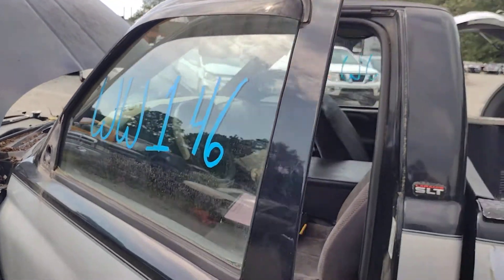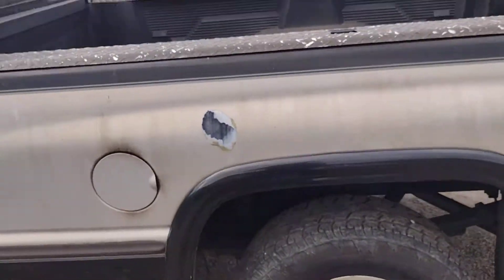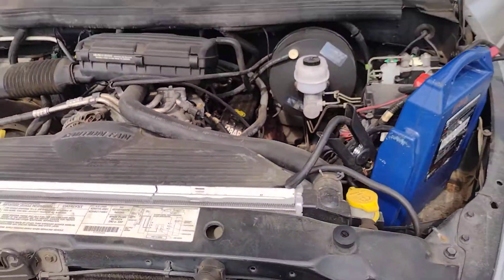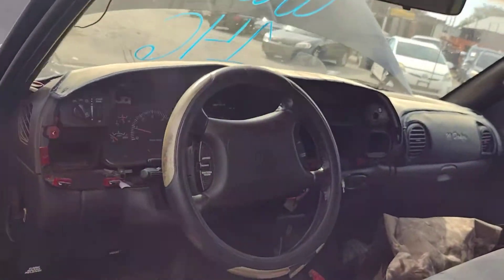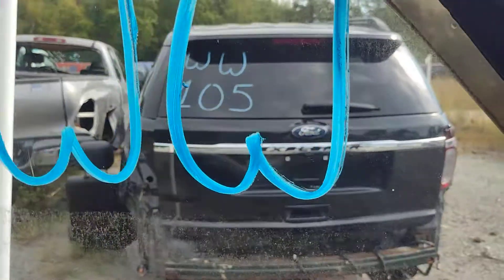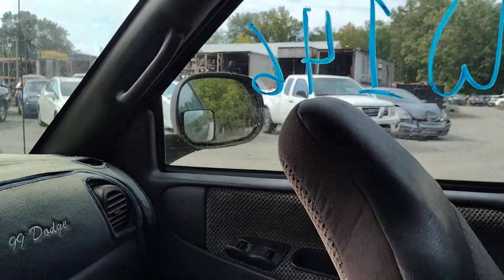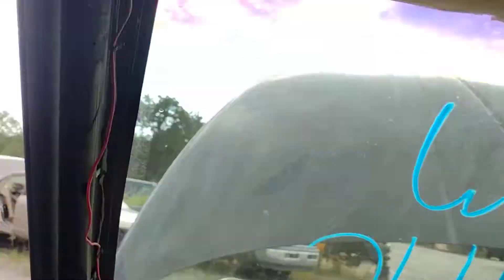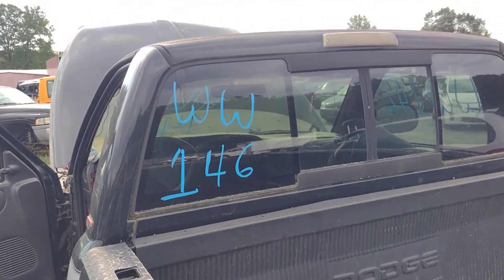WW146 1999 Dodge 1500